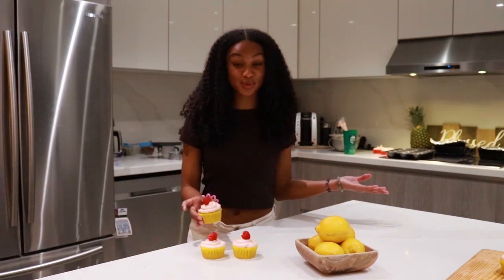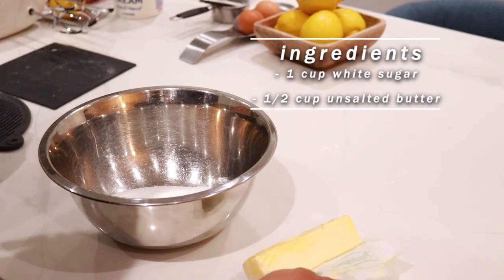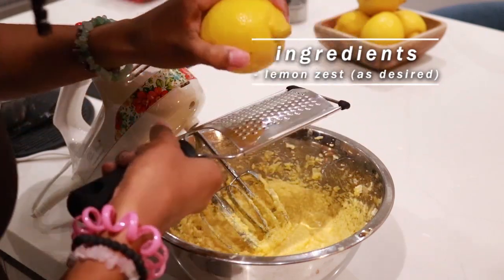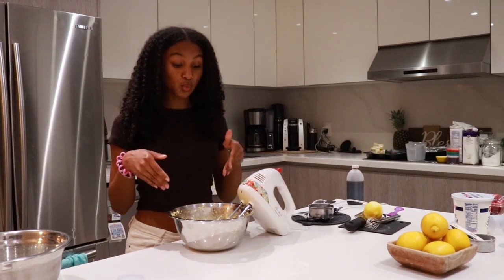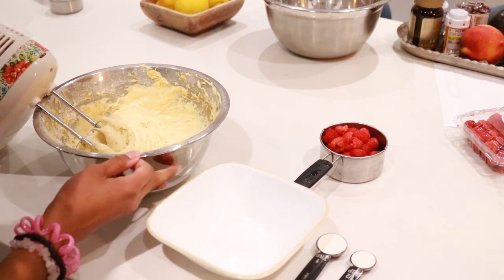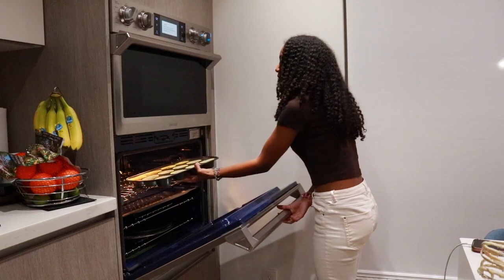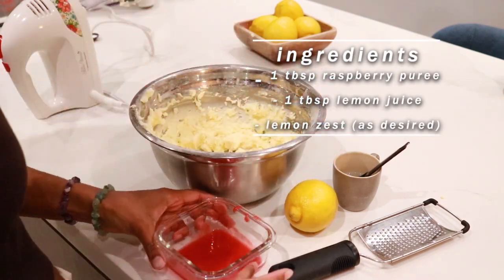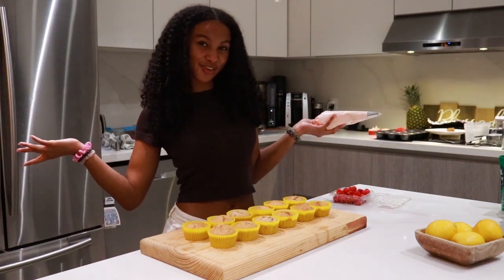FSPA Quick Turns Cooking Challenge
Anna Petitjean
Victoria White